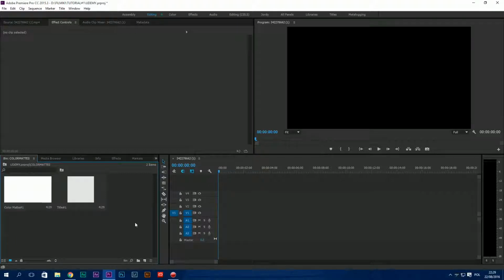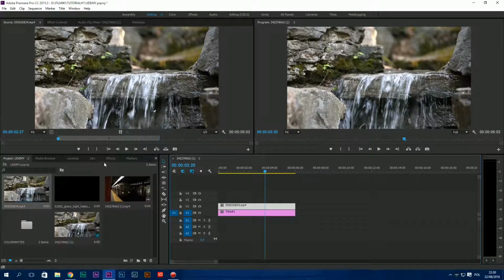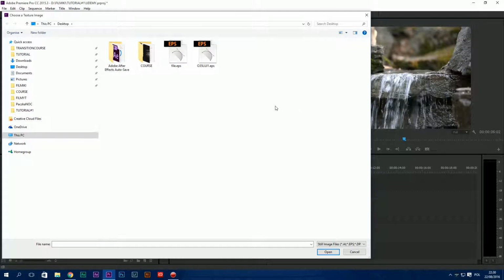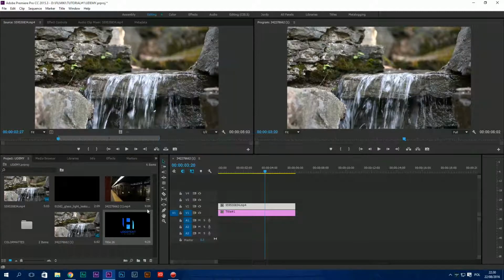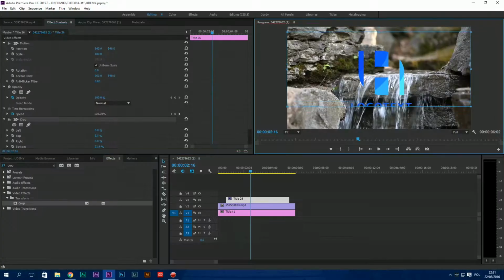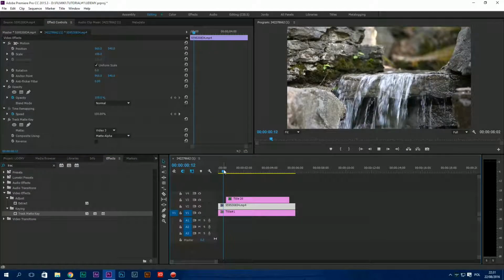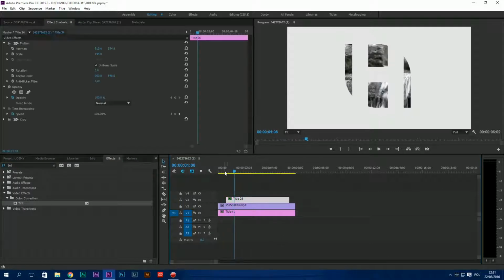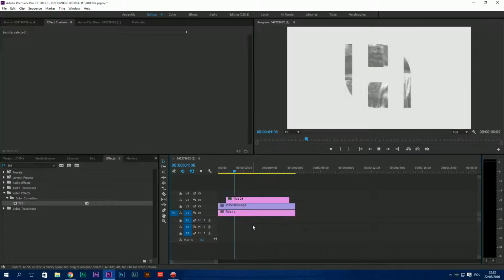2.4 Transition#4 | Creating custom transitions using Adobe Premiere Pro